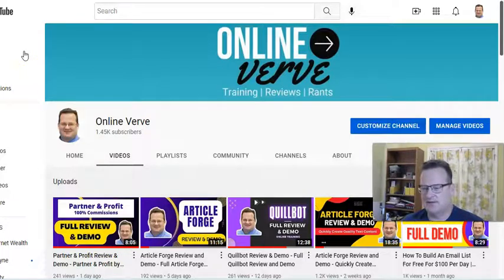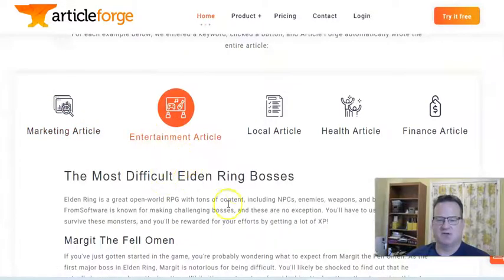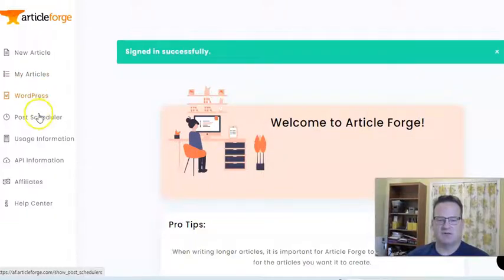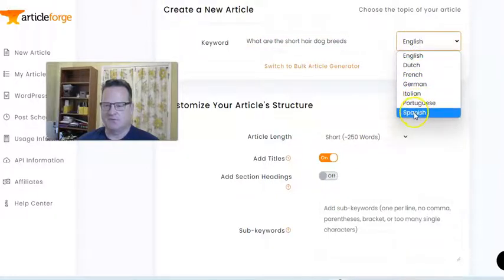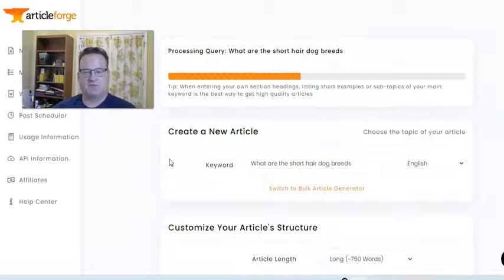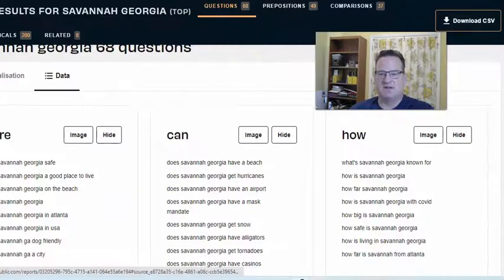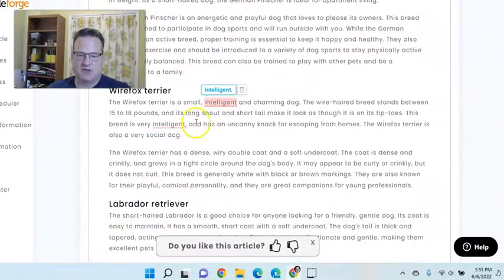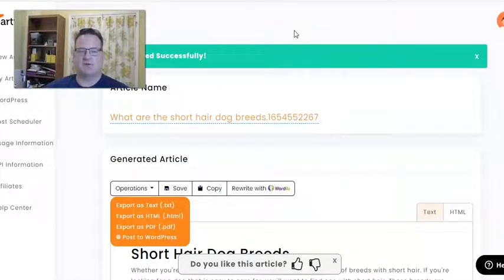Article Forge Review and Demo - Fast High Quality AI Content - Up To 1500 Words Per Article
Article Forge Review and Demo

How to Use Article Forge to Create Blog Content

Before you begin using Article Forge, you should set up an account. The first time you use Article Forge to create blog content, you should review its features and choose a plan that best suits your needs. If you're unsure about which plan is best, check out the following tips.

First, define the article's main keyword. Your main keyword should be broad enough to break down into several sections. The section headings should have subtopics or examples that relate to the main keyword intent. Lastly, you can break down your article by adding section headings and intent. Be sure to include a section title that clearly outlines the content of the article. Once you've defined your article's main keyword, you'll need to add subtopics and subheadings to make it more manageable.

After you have established your keywords, you can now use the Article Forge API to generate unique articles for your WordPress site. When using keyword subkey combinations, Article Forge will choose a random article from a large list. You will never get the same article twice. You can set your publishing frequency to 24 articles per day or 168 articles per week. And if you want to add images and videos to your articles, Article Forge supports these formats.